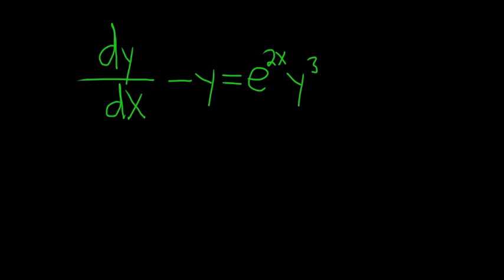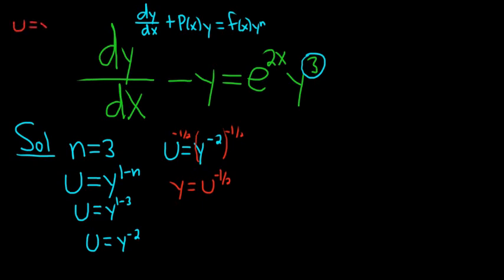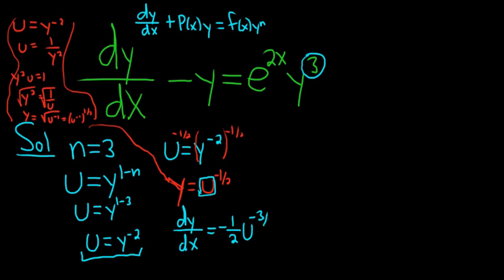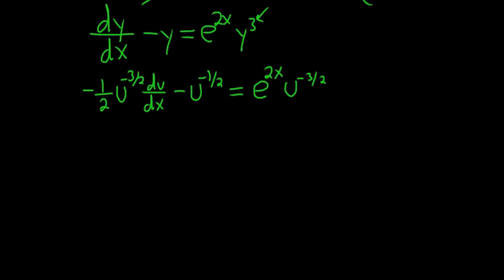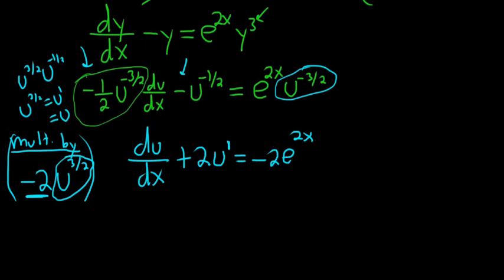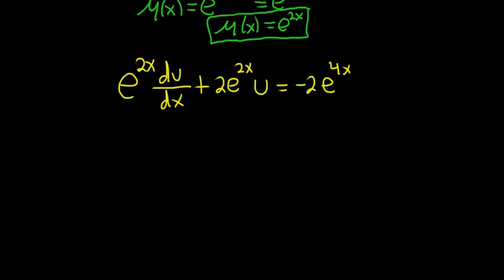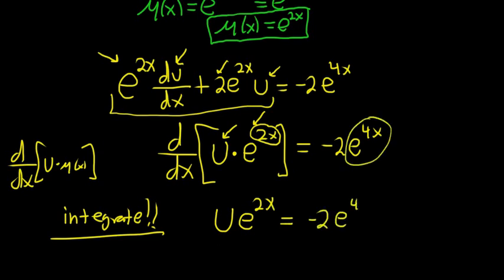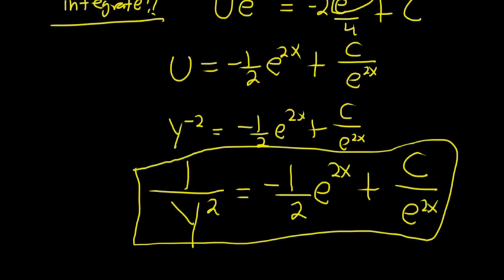How to Solve a Bernoulli Differential Equation